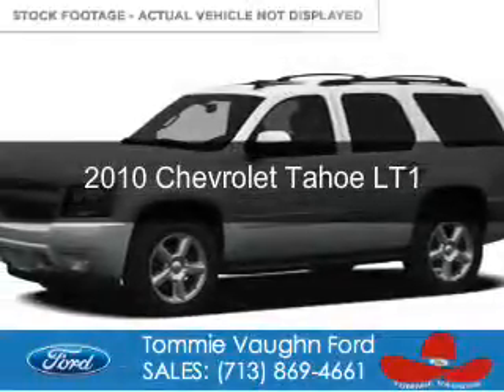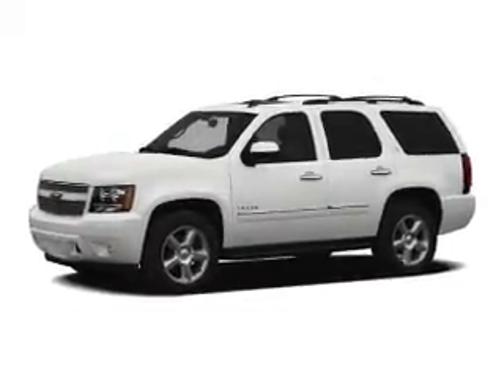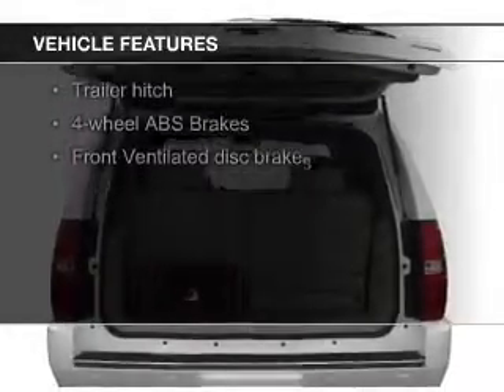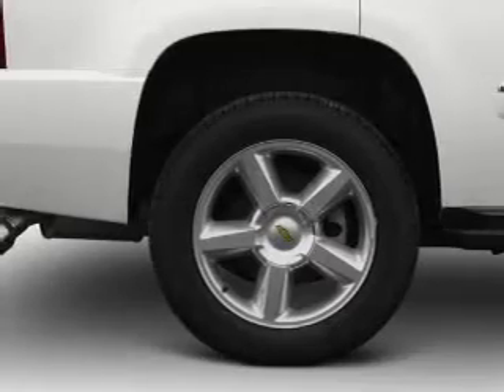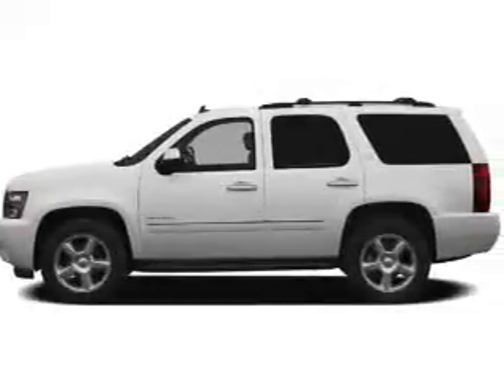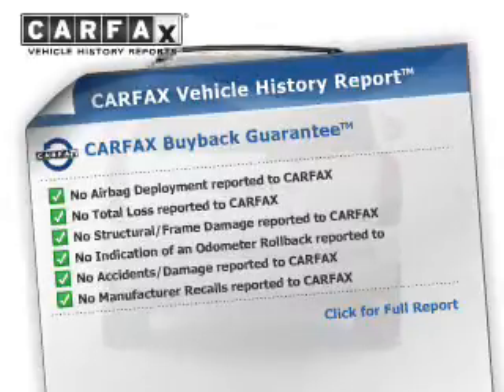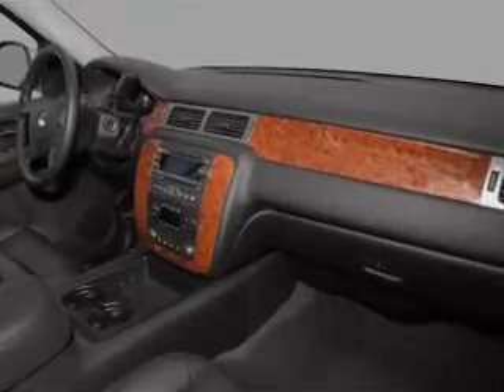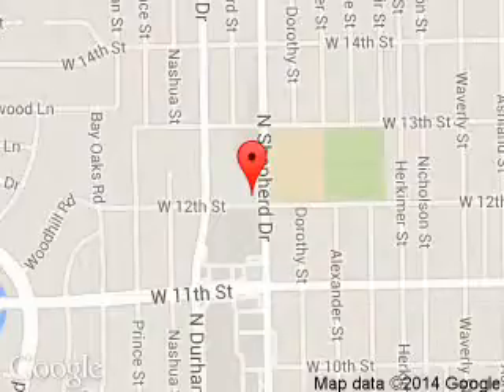2010 Chevrolet Tahoe - Houston TX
Phone:
Year: 2010
Make: Chevrolet
Model: Tahoe
Trim: LT1
Engine: 5.3 liter 8 cylinder 16 valve
Transmission: 6-Speed Automatic
Color: Sheer Silver Metallic
Mileage: 72688
Address:
1201 Shepherd Drive